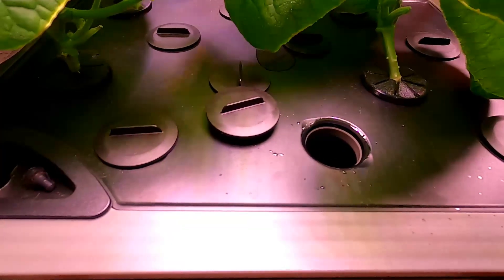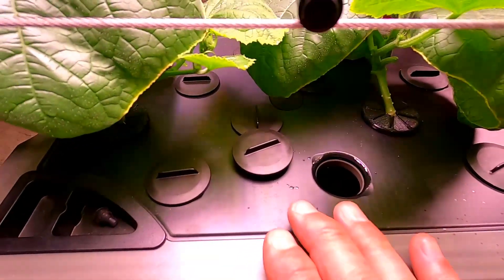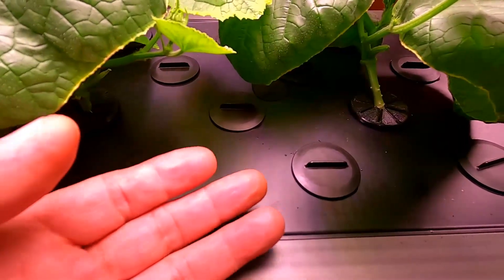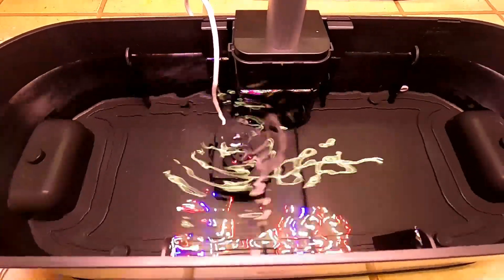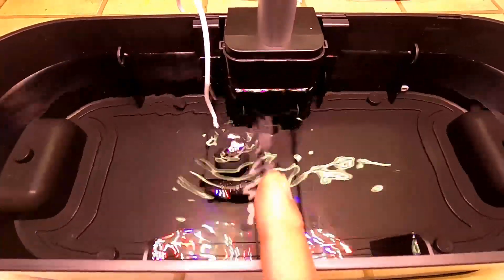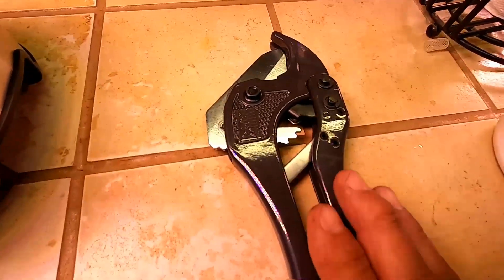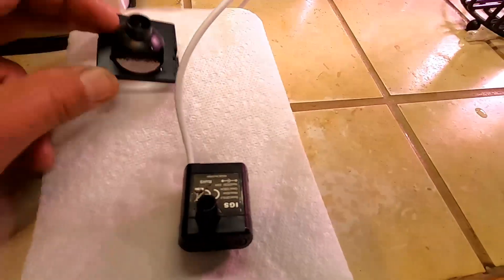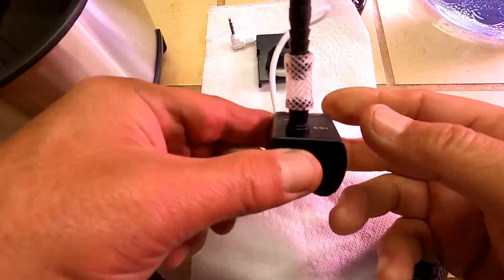Hydroponic Hack Used By Experts || LetPot & iDOO System Hack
We all know the pump in our hydroponic system is a vital part, the heart of the system.  Proper water aeration is a key element to distributing nutrients to what we have growing.

To often I have seen my plants grow very well in one system but not another,  the problem being poor water oxygenation.

Do you own a LetPot, Idoo or MUFGA growing system, check out this DIY hydroponic hack, your plants will love you for it!!

Thank ya for watching, peace & love.

Dan